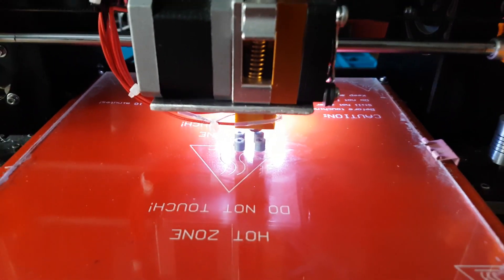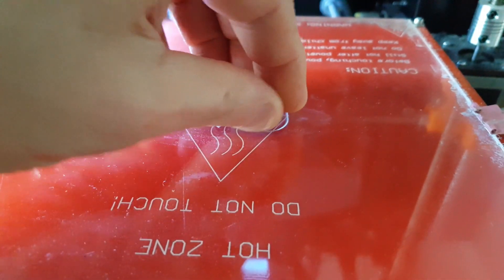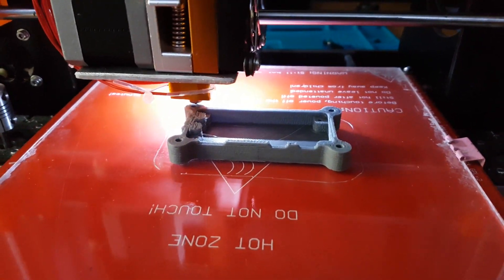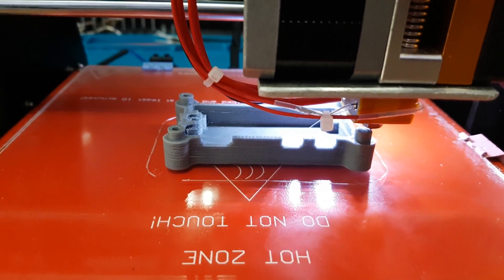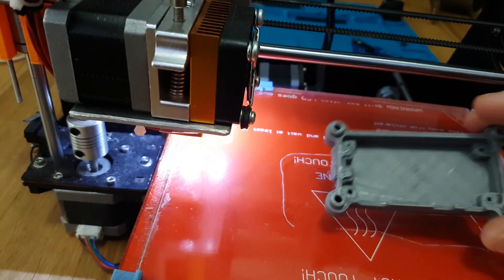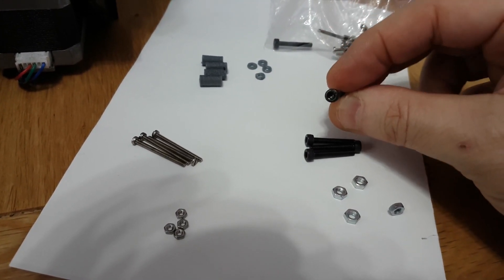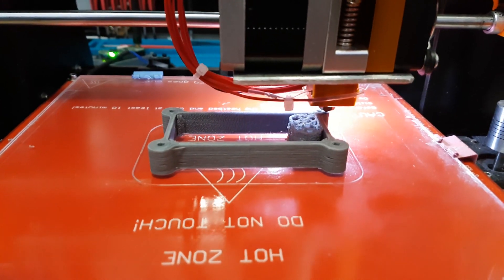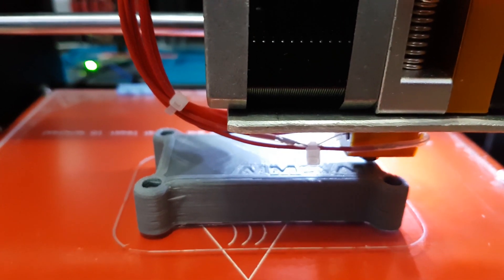Jumbospot case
3D printing and making a case for a Raspberry Pi zero with Jumbospot top hat x10 speed in parts to prevent boredom
MMDVM_HS_Hat Enclosure
by danielvador Jun 18, 2018